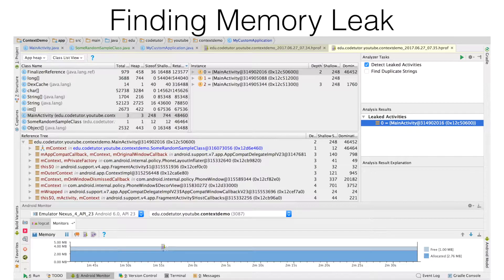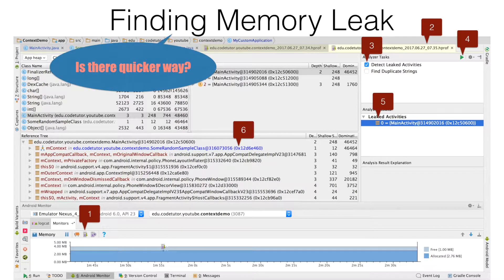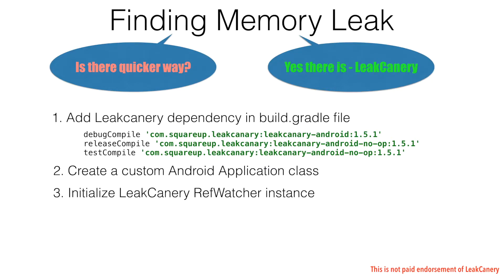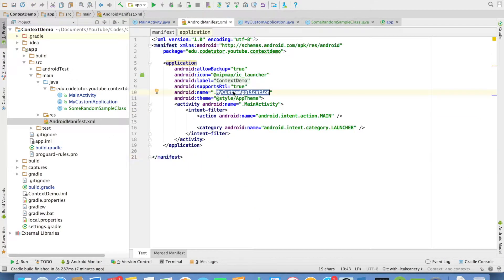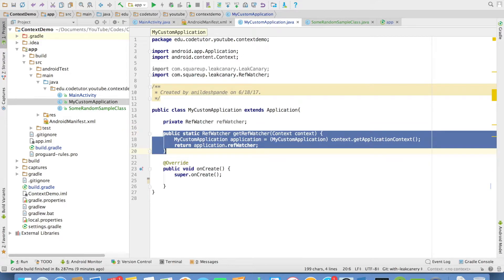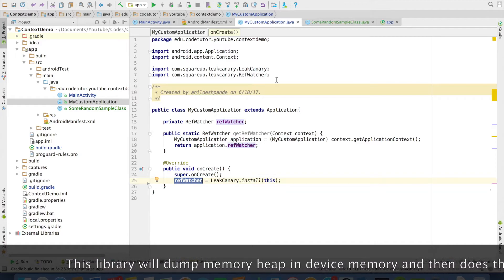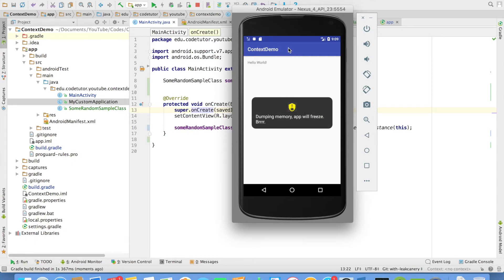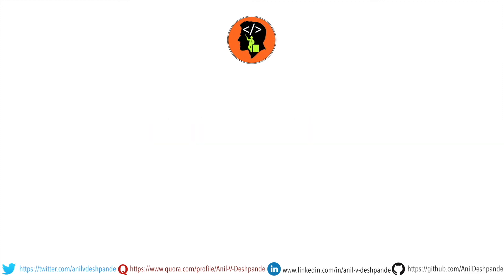Memory Leak - Part 3, Finding Memory Leak - Quicker Way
Having understood how memory leak is detected in Android app, it time to improvise on it. In this video I introduce you to a open source library called LeakCanery. This is a free tool. All you need to do is include it in your application. So we will discuss how to go about it. We will get started by implementing out custom Application class in which we will initialize the LeakCanery library. Once that is done, we will move to have a look at how the library functions at run time. This library makes the job of finding the memory leak in an Android application a lot more easy and quick.